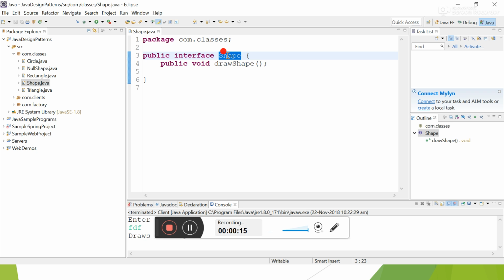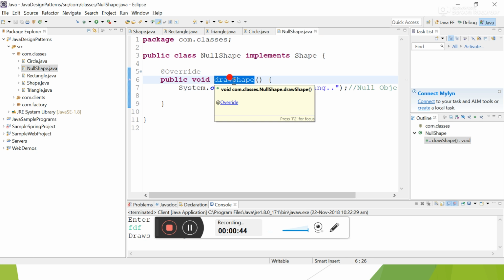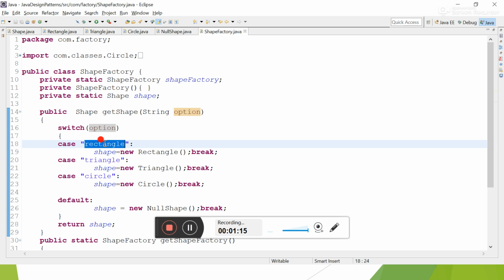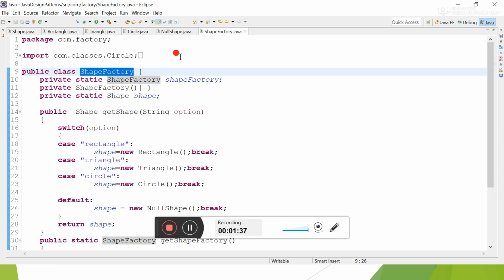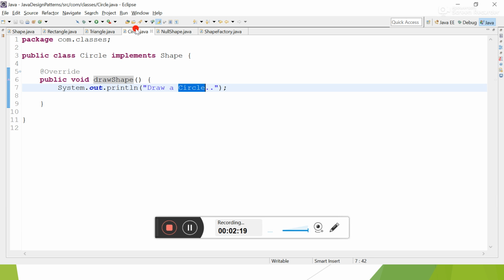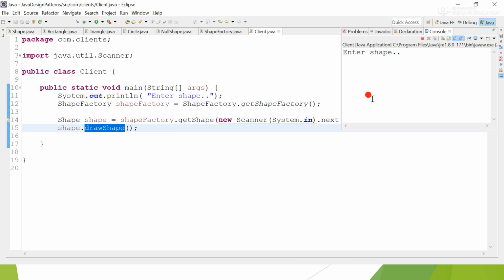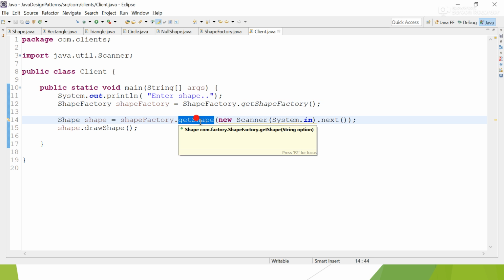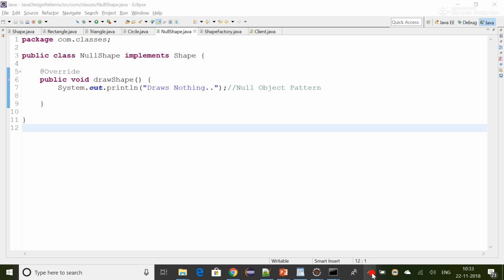Java Design Patterns 2